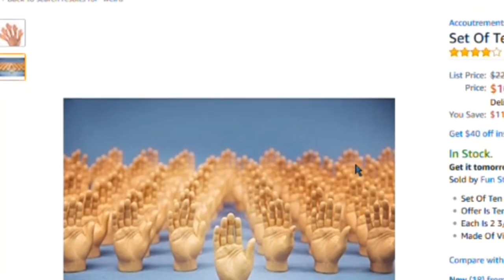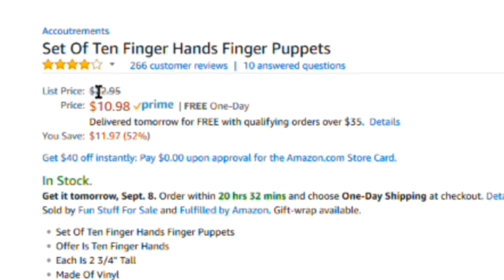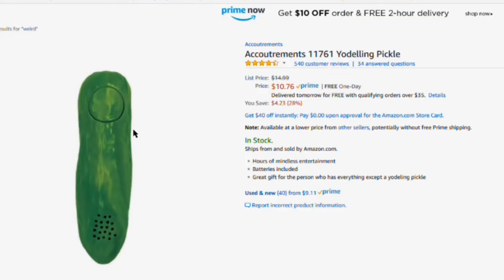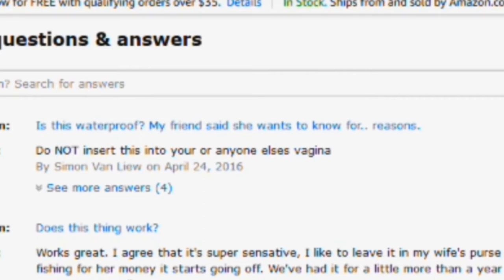Weird and Crazy Things You Can Buy From Amazon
I got bored and thought of nothing better to do :)